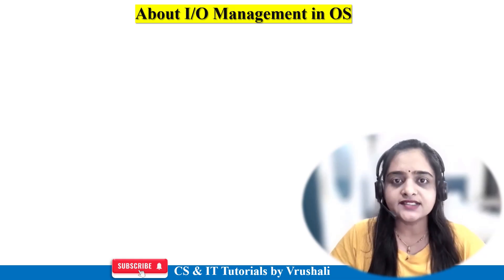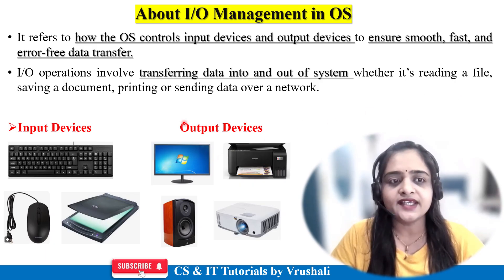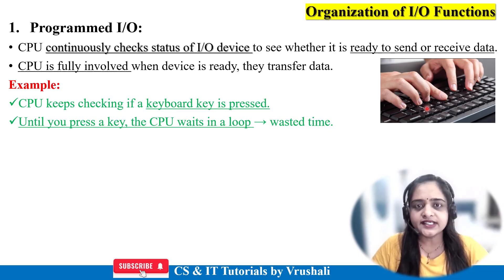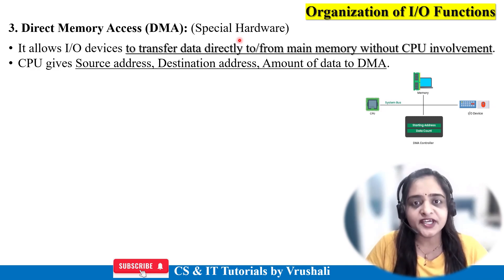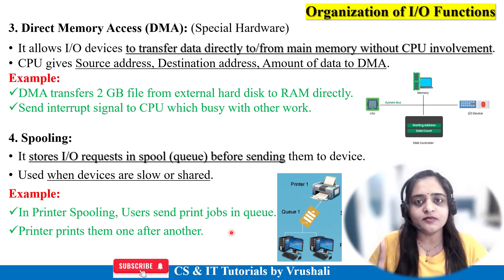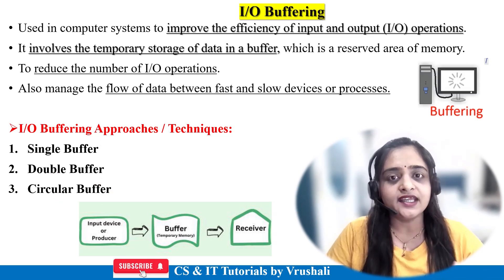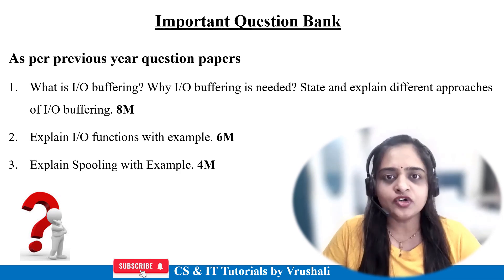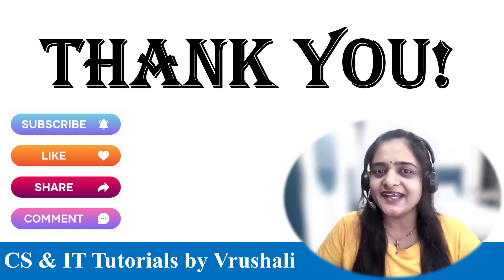OS 30 : I/O Management + Buffering with Easy Examples! ONE SHOT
Keep Watching..!
Keep Learning..!

i/o management in operating system
i/o management in os
i/o management and disk scheduling in operating system
i/o management and disk scheduling i/o devices and i/o buffering
i/o buffering in operating system
io buffering in operating system
i/o buffering
operating system lectures
operating system sppu
operating system gate exam
operating system one shot